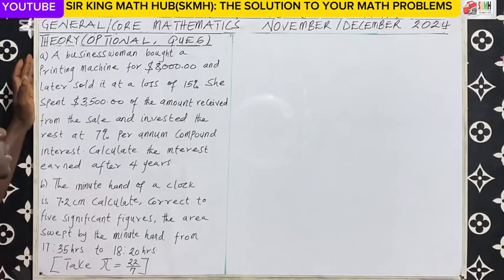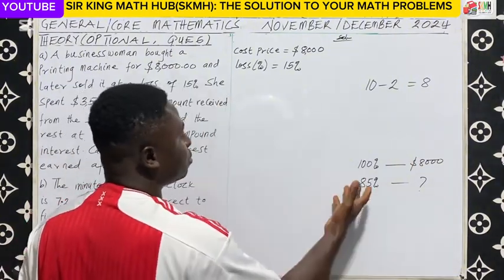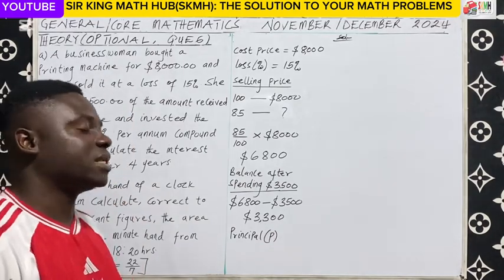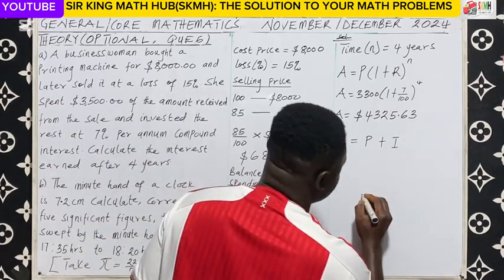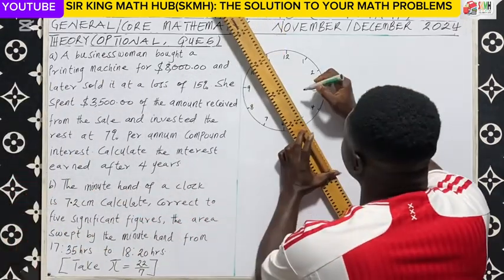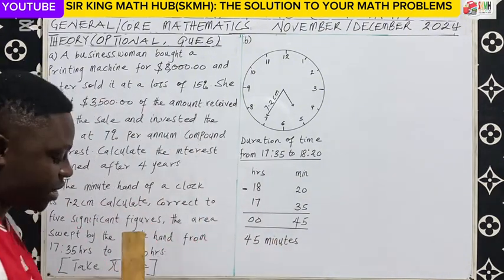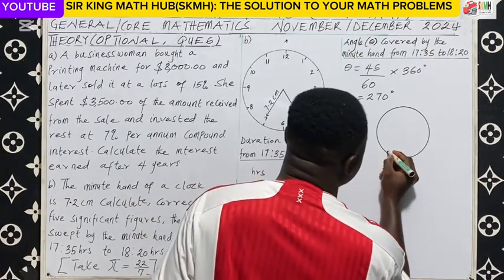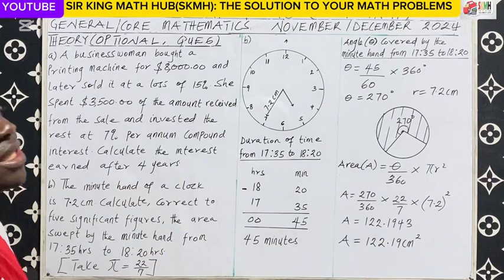NOVDEC 2024 CORE MATHS THEORY QUESTION 6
Nov/Dec 2024 General/Core Maths Theory Question 6 Solution | Business Mathematics Explained!

Master Business Mathematics and ace Theory Question 6! In this video, we'll provide a step-by-step solution, covering key concepts on:

- Profit and Loss calculations
- Compound Interest formulas and applications

KEY TOPICS COVERED:
- Detailed solution to Theory Question 6 on Business Mathematics
- Understanding profit and loss concepts
- Applying compound interest formulas
- Tips on breaking down complex business math problems